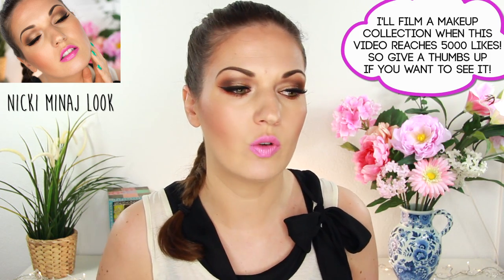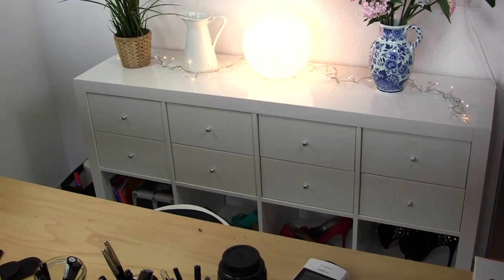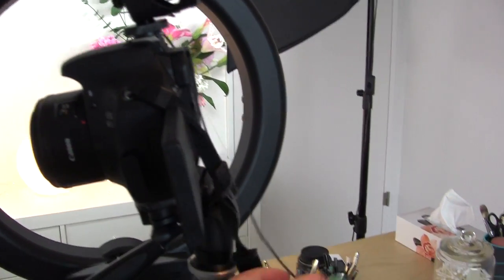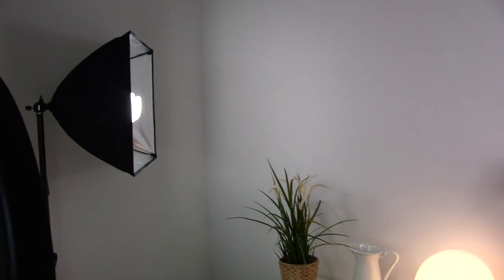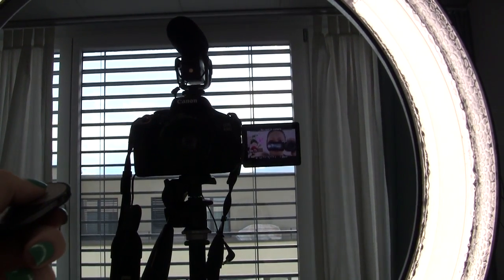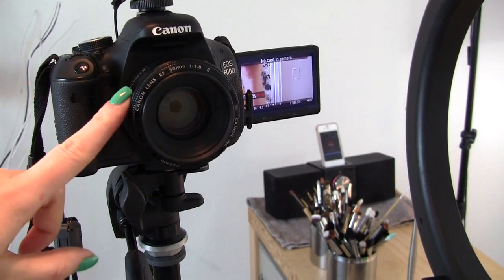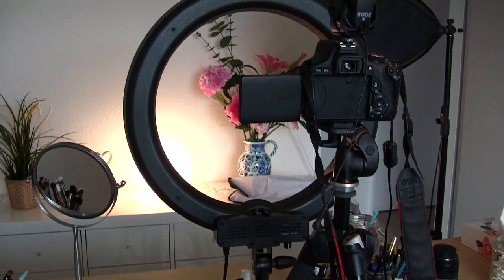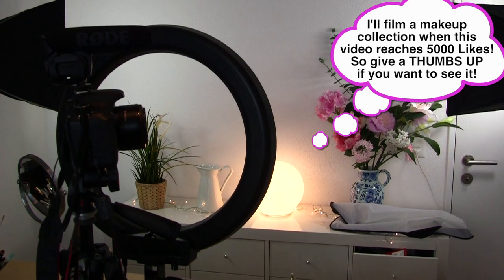My Lighting, Camera & Studio Setup: How to Create Great Videos!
Tips and tricks how set up your Youtube videos for perfect lighting conditions. Also an look into the cameras, lenses, and other gear I use most regularly on my channel.

► Cameras & Accessories

This is an outdated model, the new model is the T51 / 700D

Canon AC Adapter (This will work for all EOS Rebel models)

Walimex Daylight Set

Walimex 125W bulbs

Walimex tripods

Sometimes lights do not come with lighting stands, so make sure the set you buy either has it included, or check if it does not so you can buy some lighting stands separately.

I purchased everything myself and taught myself how to set everything up through trial and error. I have tried a lot of different things, and this set-up works great for me. I hope you find it helpful!